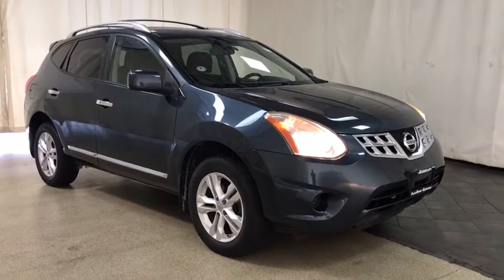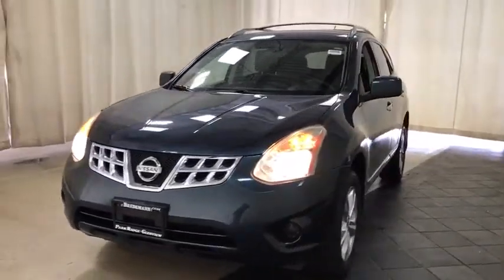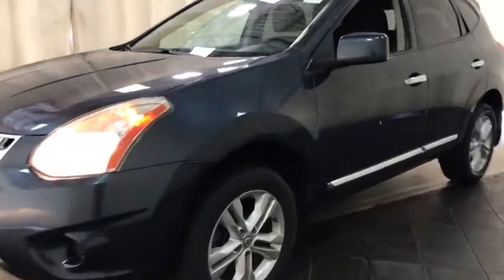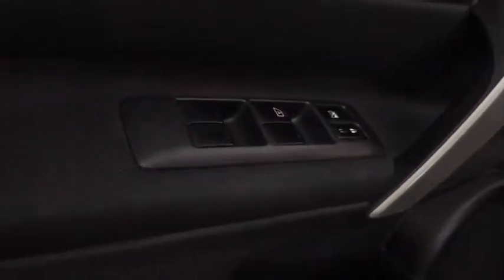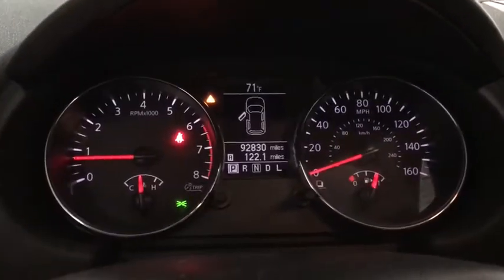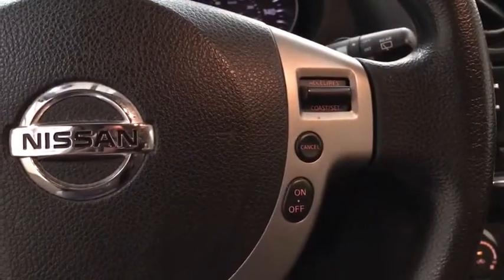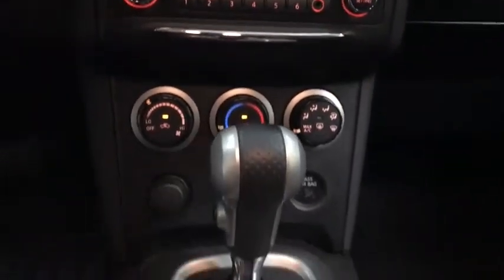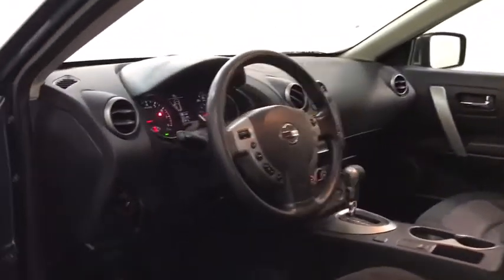2013 Nissan Rogue Des Plaines, Elmhurst, Schaumburg, Chicago, Naperville, IL T56933A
Graphite Blue Used 2013 Nissan Rogue available in Des Plaines, Illinois at Bredemann Toyota. Servicing the Elmhurst, Schaumburg, Chicago, Naperville, IL area.
2013 Nissan Rogue SV AWD - Stock#: T56933A - VIN#: JN8AS5MV1DW643403

Bredemann Toyota
1301 W Dempster St

Recent Arrival! Clean CARFAX.Graphite Blue Metallic 2013 Nissan Rogue SV AWD 2.5L I4 DOHC 16V CVTAWD.For 100 years, families have trusted the BREDEMANN family with all of their automotive needs. ENJOY NO HAGGLE LOW PRICED BUYING !22/27 City/Highway MPGAwards:* 2013 KBB.com 10 Best Used Compact SUVs Under $10,000Bredemann Toyota is your trusted Toyota dealership in Park Ridge and the reason why our loyal customers keep coming back. From the time you enter our showroom when you service with us, you can expect to be treated like family, each and every visit. We offer an extensive inventory, as well as our competitive lease specials, finance options and expert auto service. We are dedicated to providing exceptional customer service and being an integral part of our community. We look forward to seeing you soon!